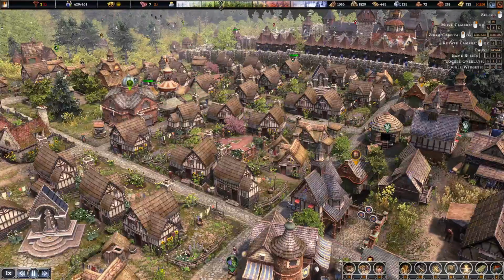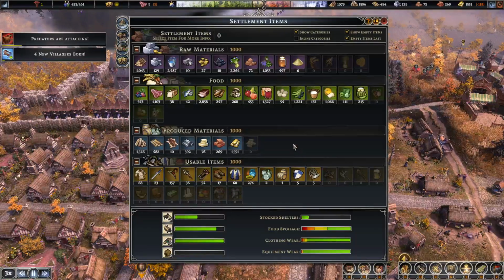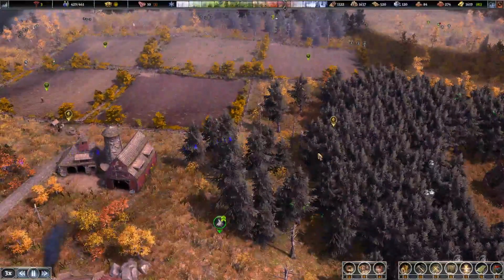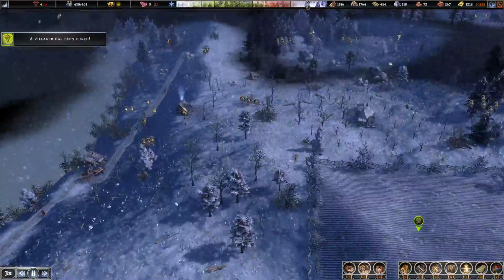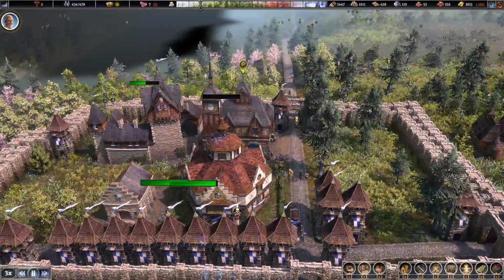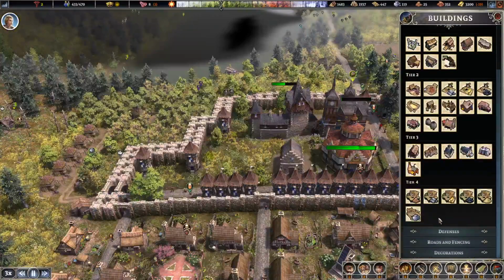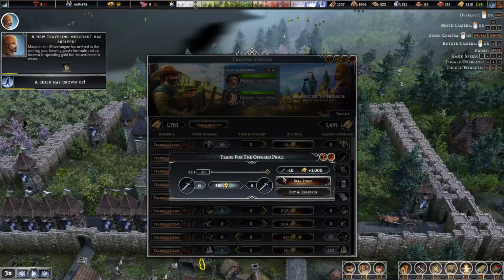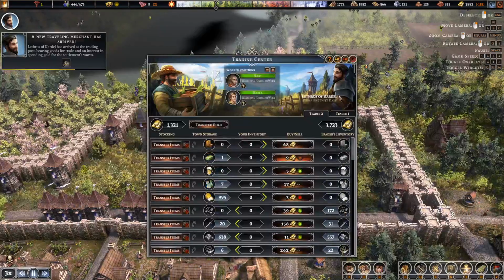Farthest Frontier (v0.8.3 - highest difficulty) - part 23 - grand theater built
Farthest Frontier (v0.8.3) - medieval city builder (alpine valley play)